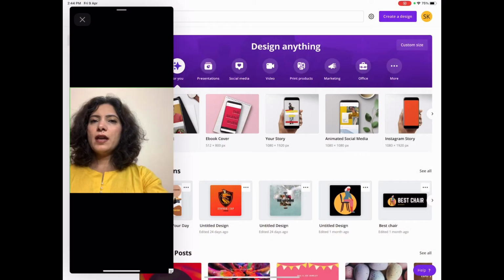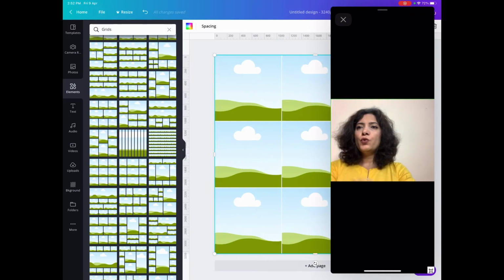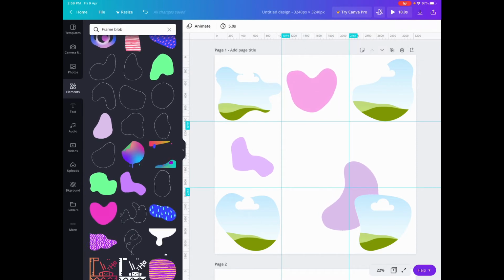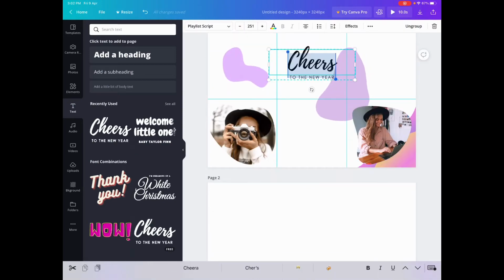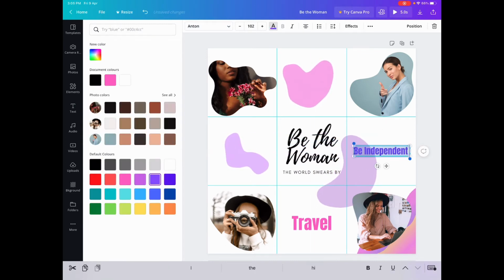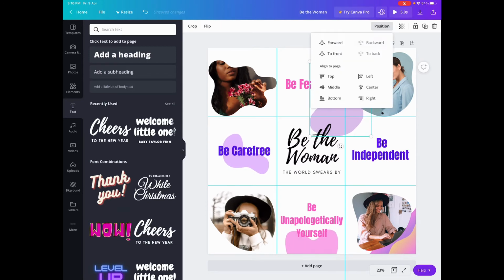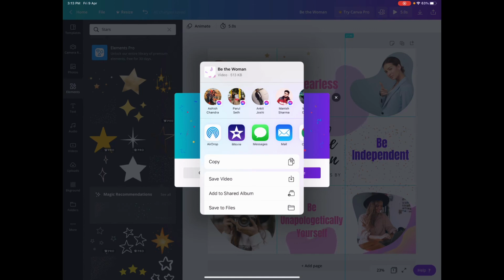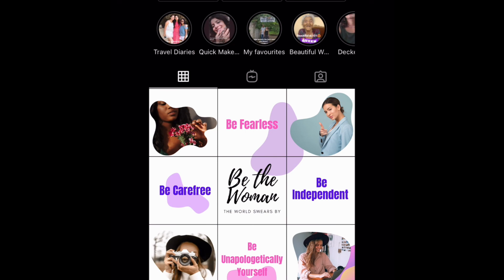How to Create INSTAGRAM PUZZLE Feed with CANVA | Fun, Easy, Free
Let’s accept it guys its not a joke to create an amazing Instagram Feed. But, well yes it indeed is easy!!

This video shows you a super easy way to create an an outstanding Instagram Puzzle Feed. With just a little practice, you will be able to do it in less than 15 minutes! Yup.

We are Digital Marketing Geeks